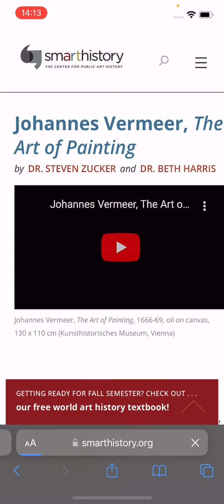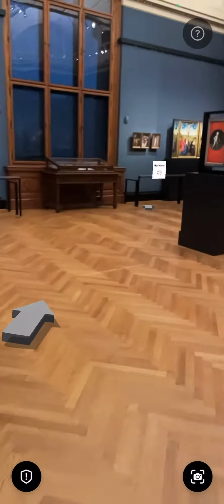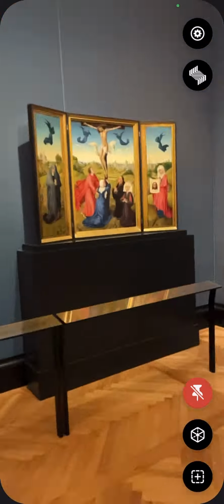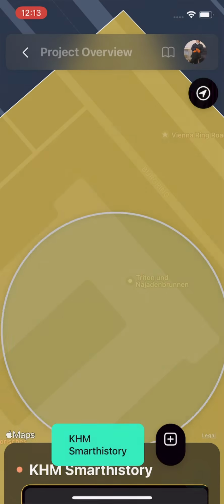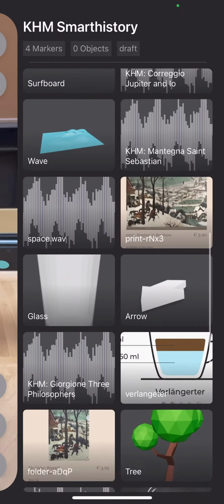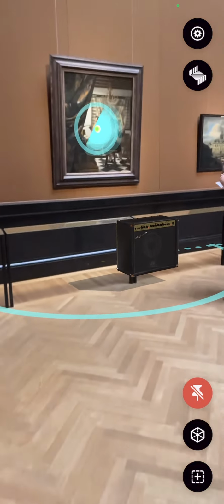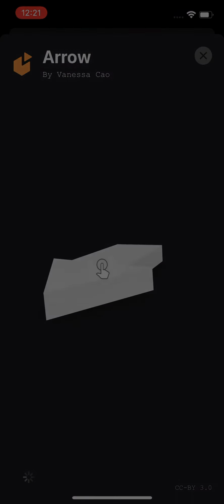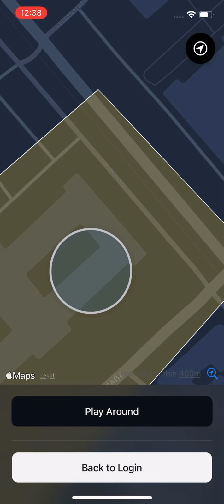Elysium Experiment 3: Create a guided audio tour using node pathfinding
In this Experiment, I go back to the Kunsthistorisches Museum in Vienna to create a guided AR audio tour using art history content from the website Smarthistory.org.

Equipment used: iPhone 12 Pro

Music: Busking in the SunLight by HoliznaCC0 (CC0 1.0 Universal License)